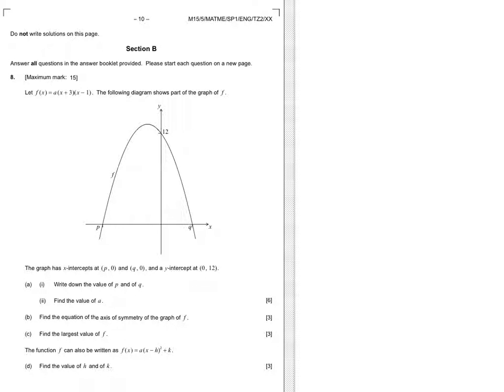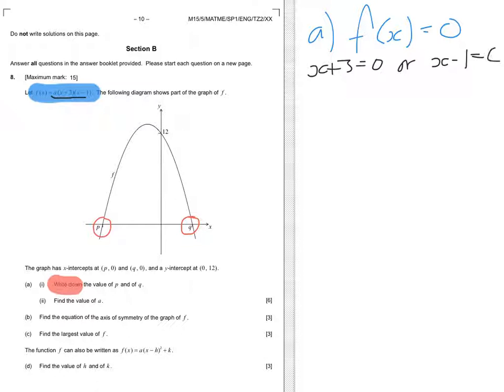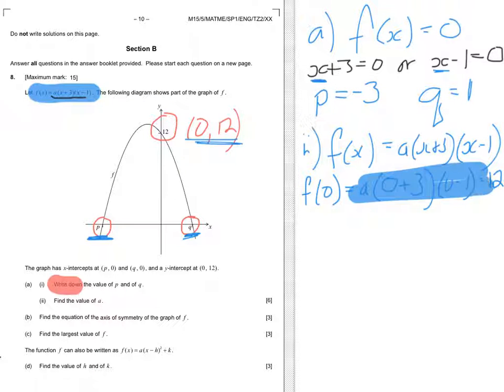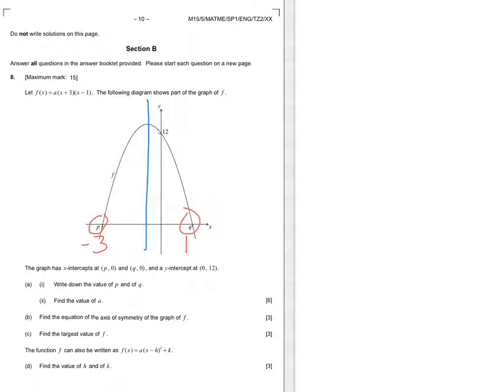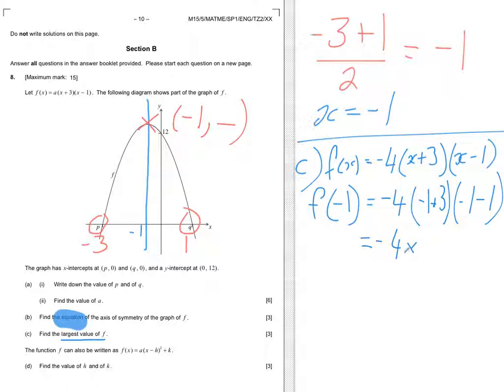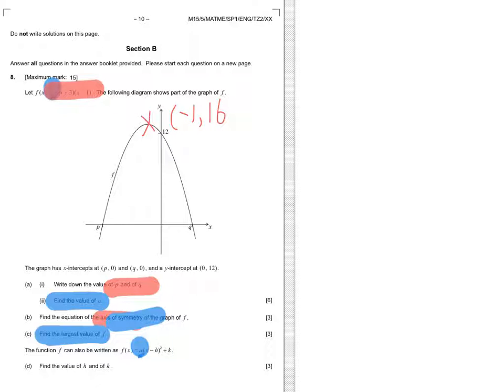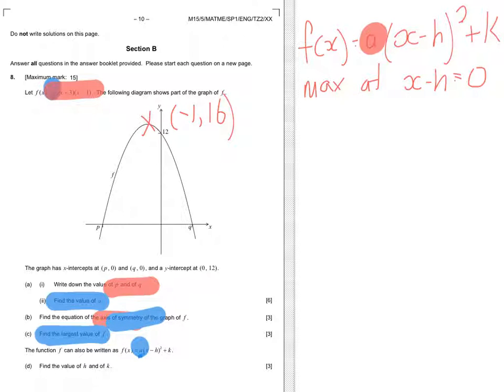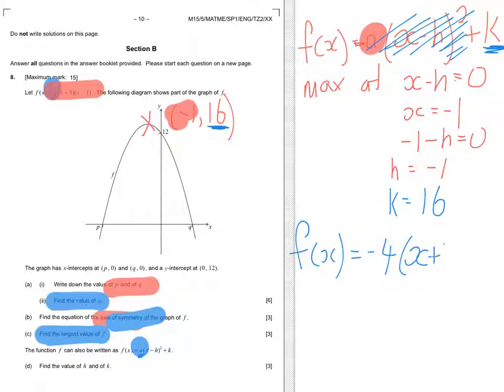SL May 2015 p1 tz2 q8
T2 Functions and equations: quadratics